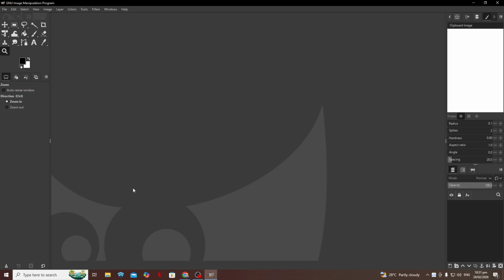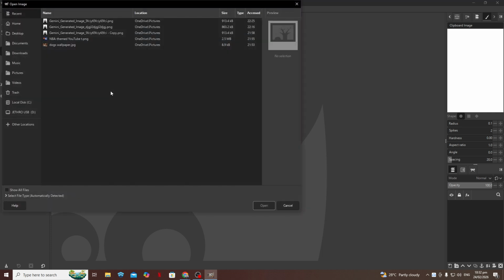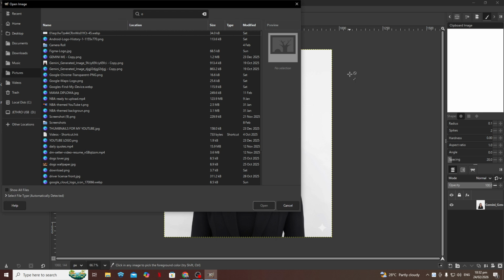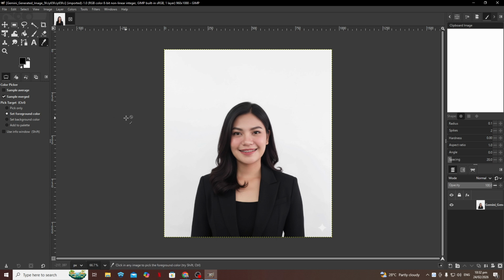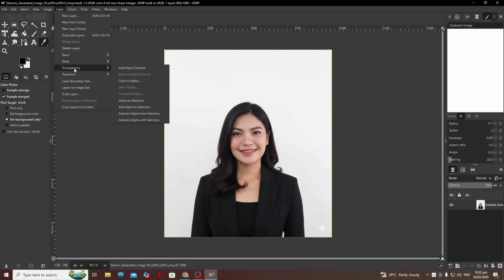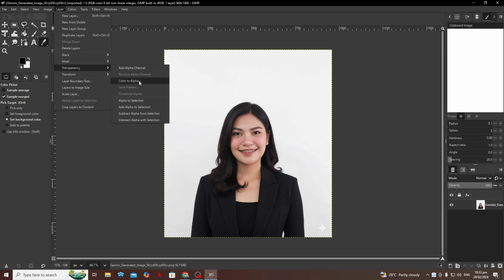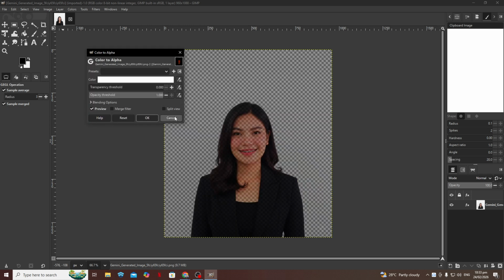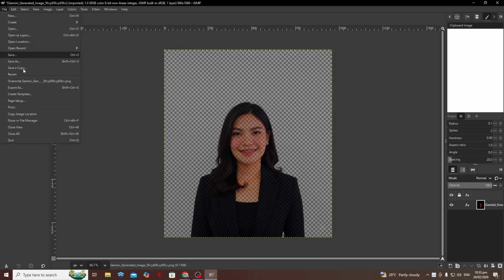How to change background color of any image fast Gimp (Latest Update)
How to change background color of any image fast Gimp

Want to change the background color of any image quickly in GIMP? In this video, I’ll show you how to replace or change image backgrounds using selection tools, layers, and color fill techniques. Perfect for beginners and designers who want fast and professional results!

✅ What You’ll Learn:
• How to select the background using Fuzzy Select or Free Select Tool
• How to remove or isolate the background
• Changing the background color with layers and color fill
• Tips to make your image look natural and professional
• Tricks for faster workflow in GIMP

Perfect for photographers, graphic designers, students, and anyone creating visuals in GIMP.